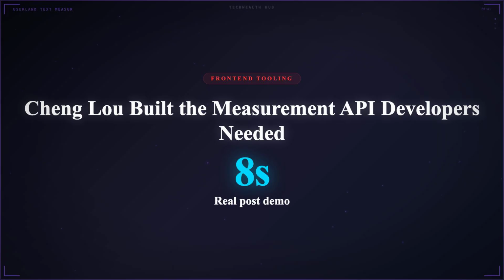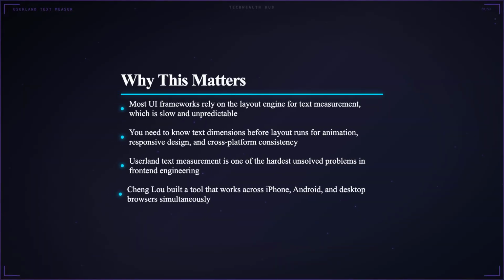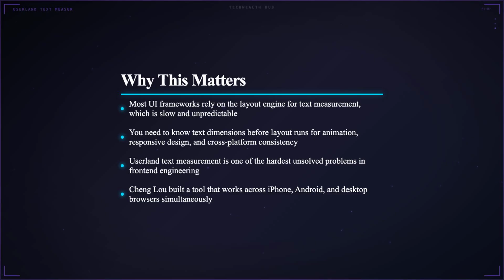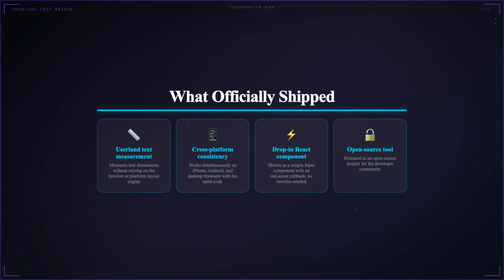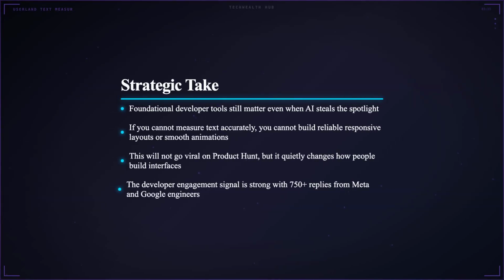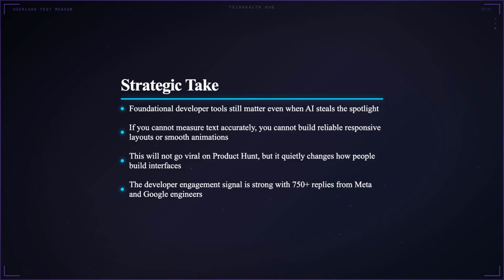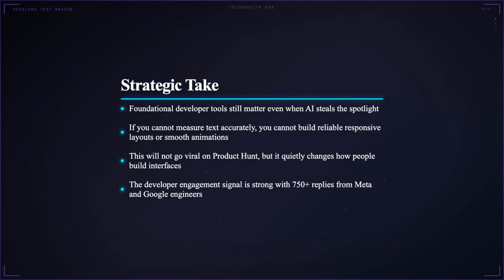Userland Text Measurement Might Be the Most Important Frontend Tool This Week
Cheng Lou just dropped one of the most important foundational frontend tools this week: fast, accurate userland text measurement that works across iPhone, Android, and desktop browsers.

In this video, I break down:
- what the real Cheng Lou X demo actually shows
- why userland text measurement is one of the hardest problems in frontend engineering
- what the tool does and why developers should care
- why foundational developer tools still matter
- how Conductor OSS fits the same local-first workflow philosophy

Timestamps:
00:00 - Conductor intro
00:16 - Why this developer tool matters
00:52 - The measurement problem in frontend
01:35 - Real demo breakdown
02:42 - What officially shipped
03:29 - Strategic take
04:23 - Conductor OSS showcase
05:04 - Outro